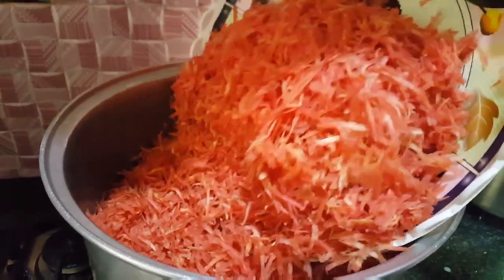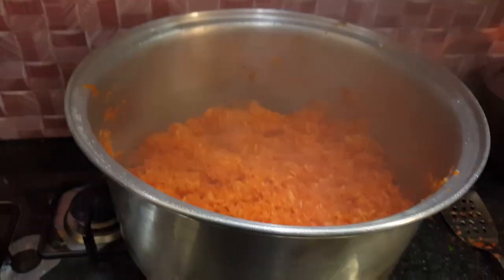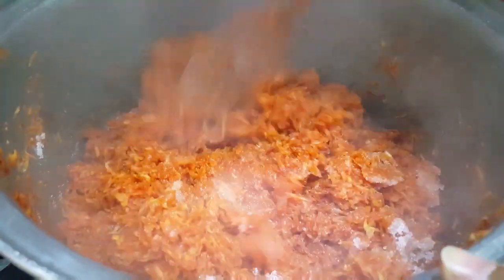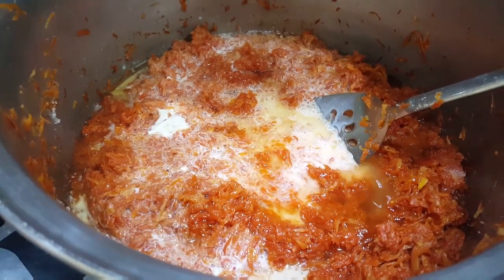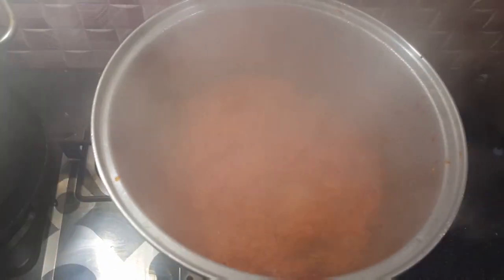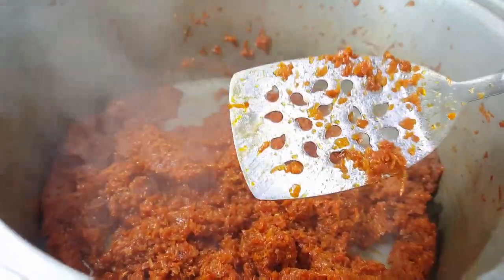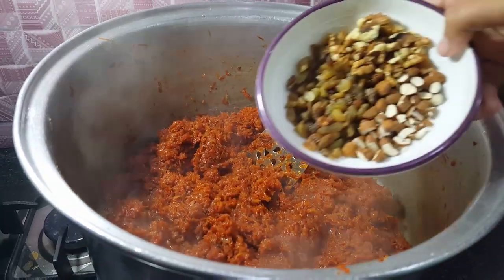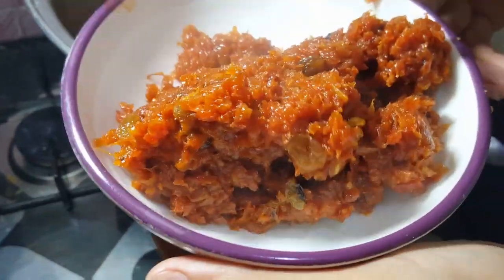gajar halwa recipe